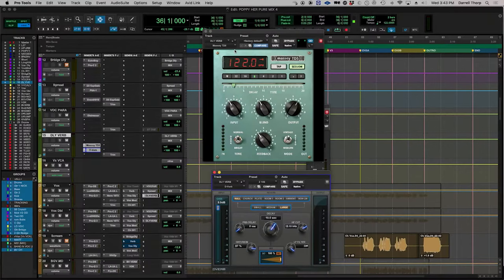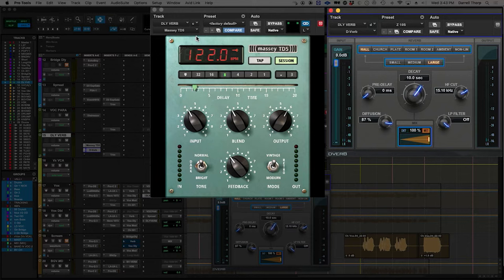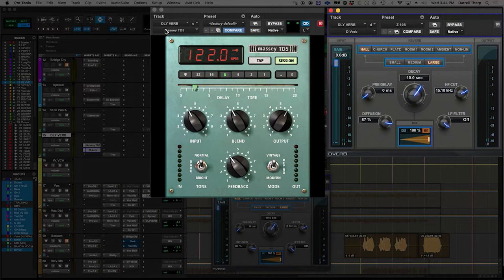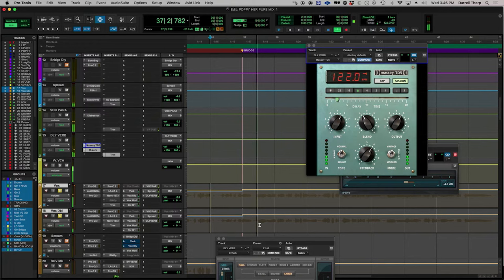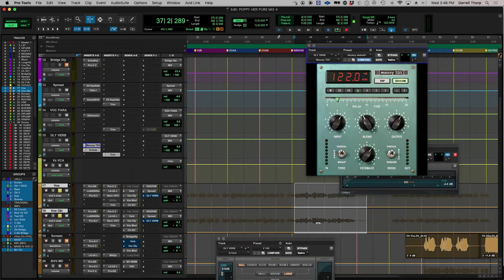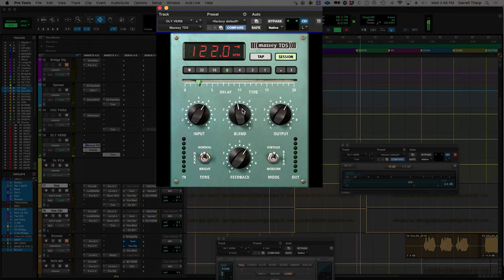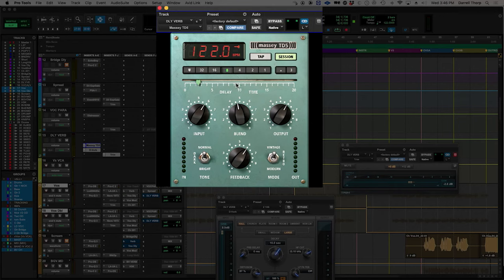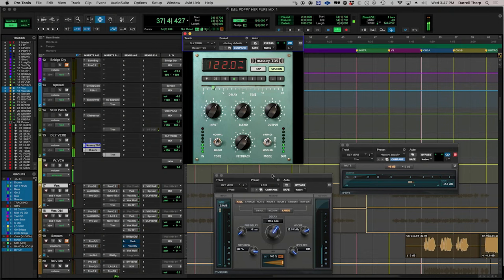Darrell Thorp mixing Poppy: Delay Reverb Trick [Free Excerpt]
See all the explanations behind this technique on our blog right

To add reverb and delay to a track in a mix, you typically use separate aux sends and tracks.

However, in his latest Puremix video, Darrell Thorp demonstrates an alternative method by chaining a delay and reverb in series on a single aux track, powered by one send from the vocal track.

He applied this technique for the ethereal-sounding vocals on Beck's "Morning Phase" album. Darrell calls this configuration “Delay Verb.”